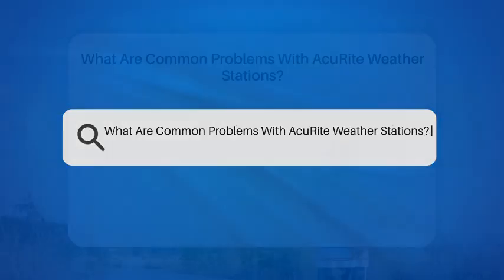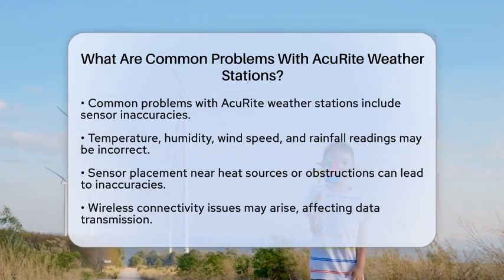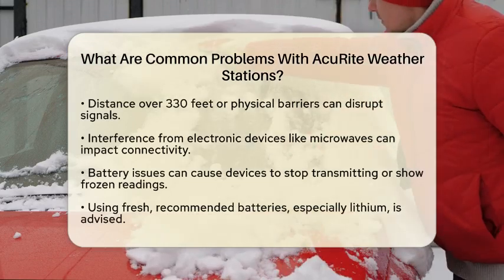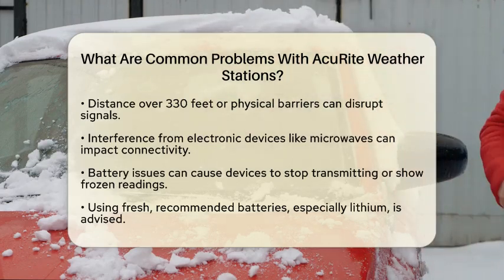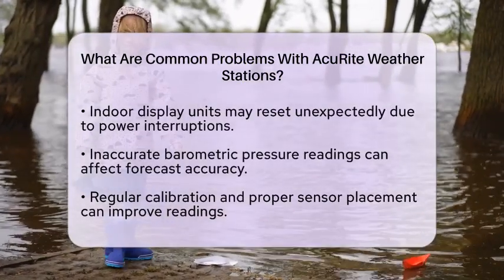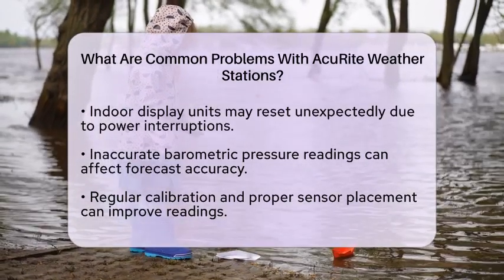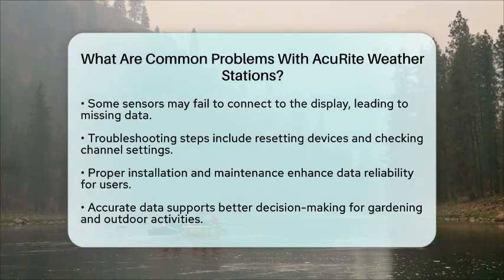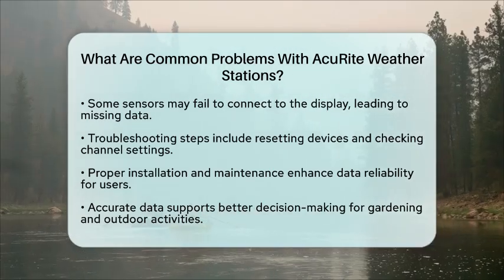What Are Common Problems With AcuRite Weather Stations? - Weather Watchdog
What Are Common Problems With AcuRite Weather Stations? In this informative video, we will discuss common problems that users may encounter with AcuRite weather stations. From sensor inaccuracies to connectivity issues, we will cover the challenges that can arise and how to tackle them effectively. Understanding these potential problems is essential for anyone interested in accurately monitoring local weather conditions. We will also touch on battery-related concerns, unexpected resets of indoor display units, and inaccuracies in barometric pressure readings. By addressing these issues, you can enhance the reliability of your weather data and ensure your AcuRite station serves you well. Whether you are using your station for gardening, outdoor activities, or simply keeping track of the weather, knowing how to troubleshoot these common issues is beneficial.